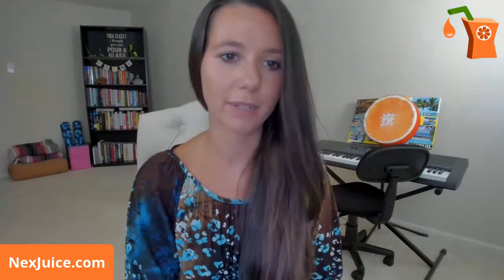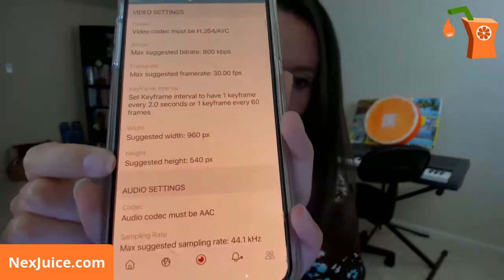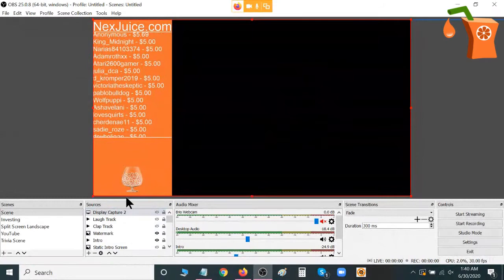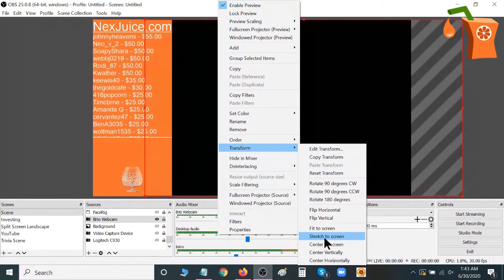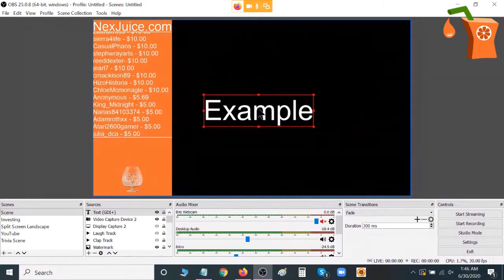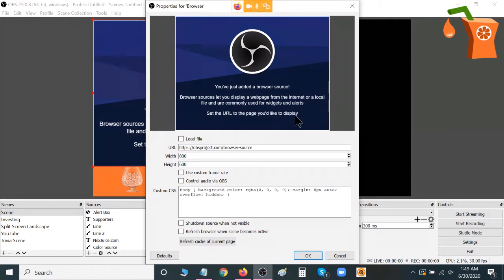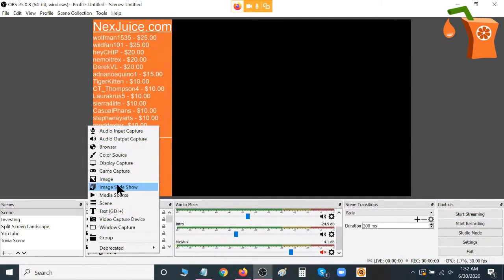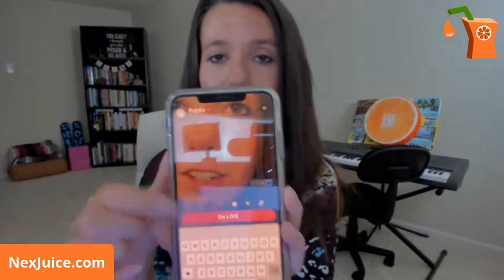How to broadcast to Periscope using OBS and Periscope Producer